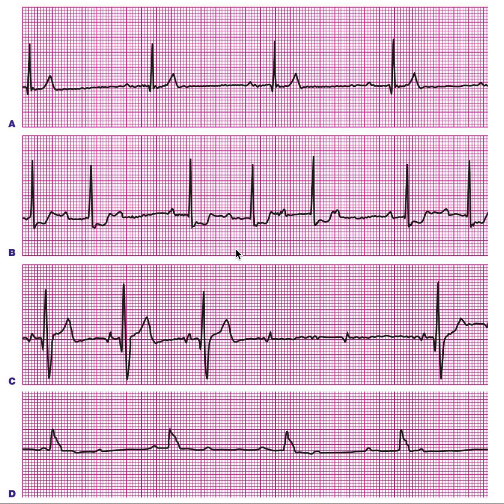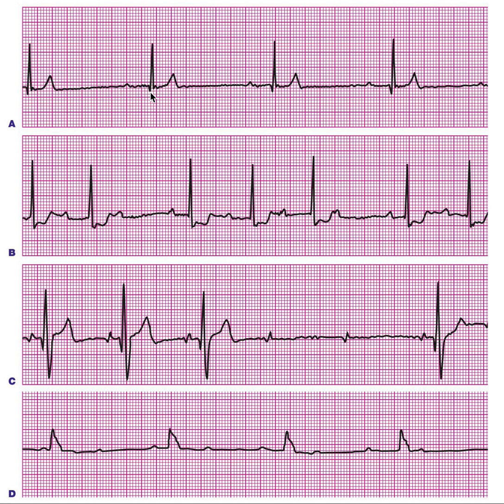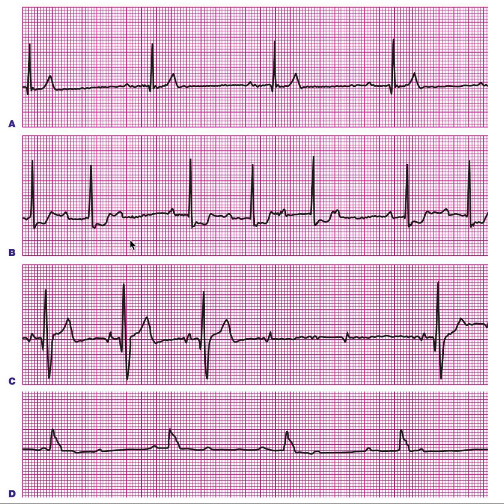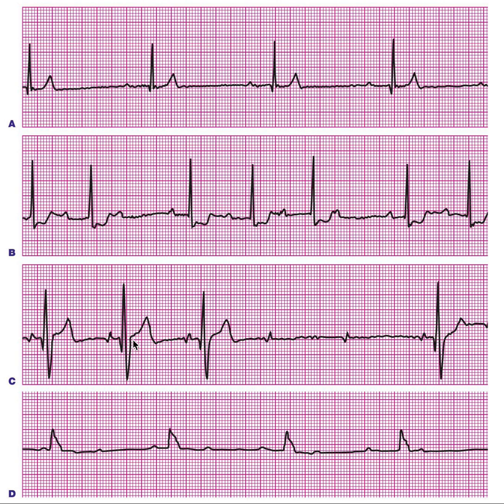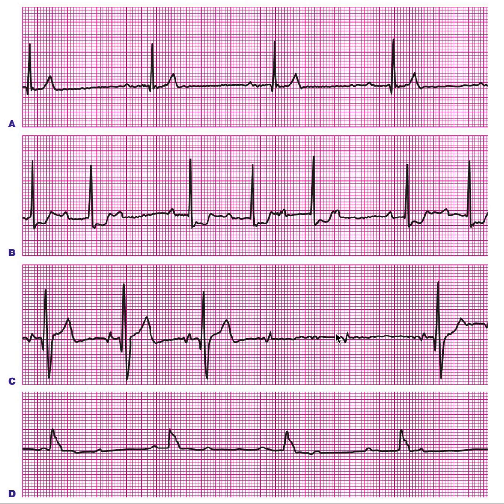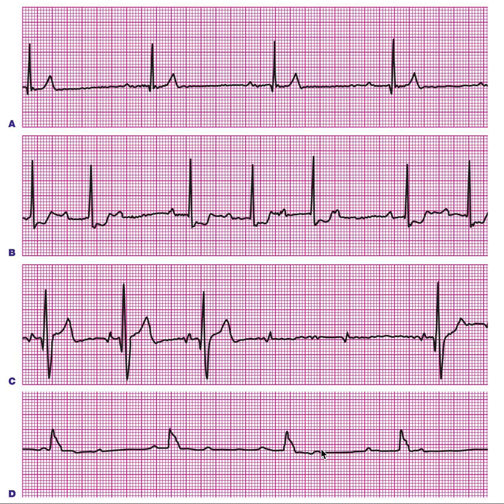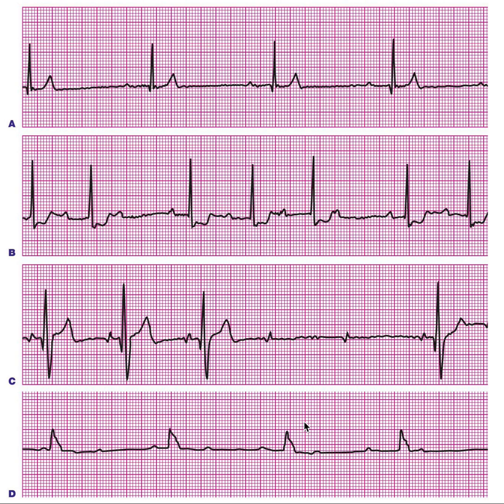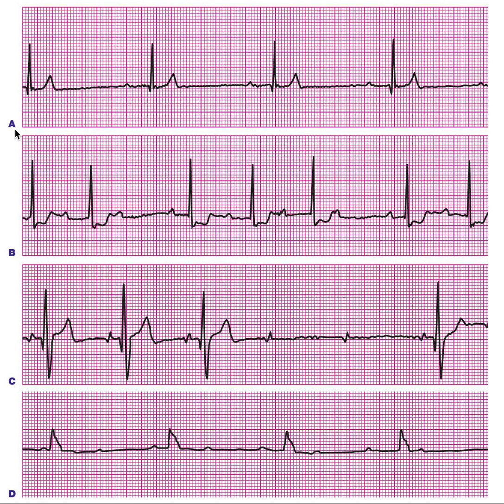Easy Clues to identify EKG in Heart Blocks: First, Second, Third Degree